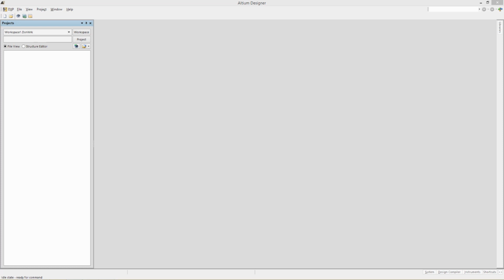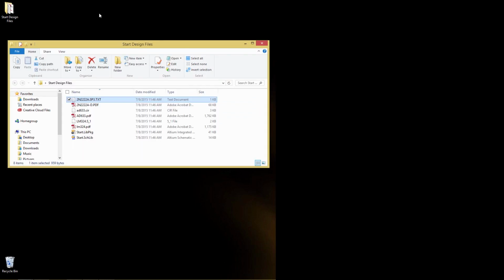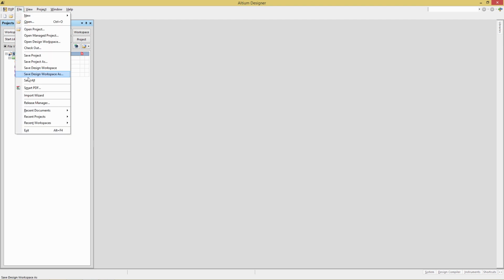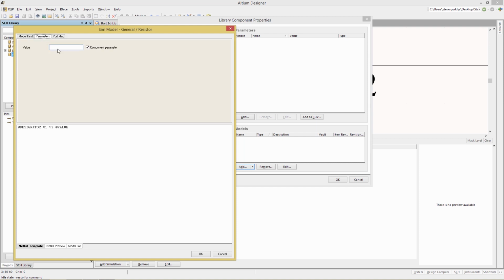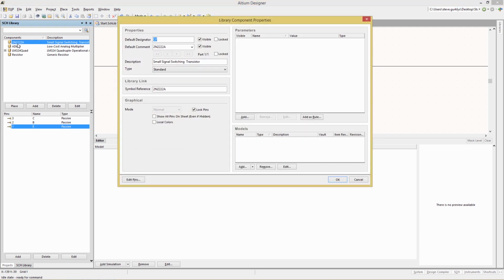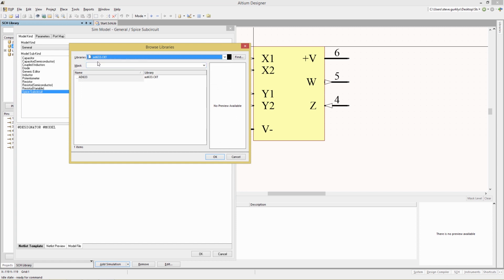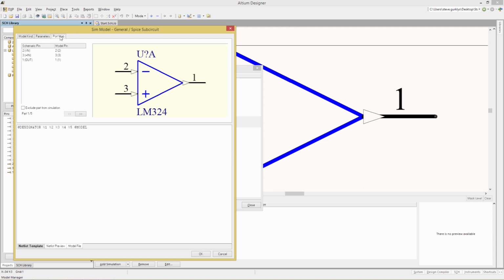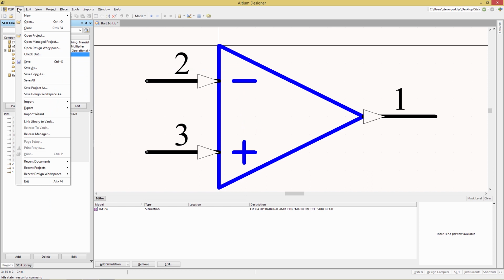How to link SPICE/PSPICE/XSPICE sim models to schematic symbols - Module 4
In this Altium Designer (2015) SPICE simulation training module we show you how to link a SPICE (valid for any SPICE2, SPICE3, XSPICE, PSPICE) simulation model to a component in the Altium Designer schematic editor, and then correctly map the SPICE model's ports to the schematic symbol pins for inputs, outputs, ground and power and other nodes.